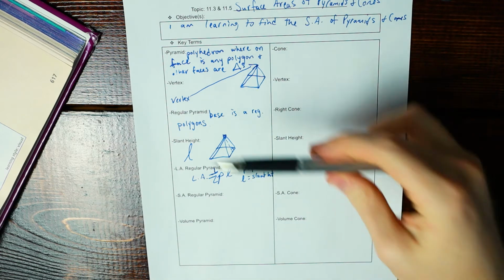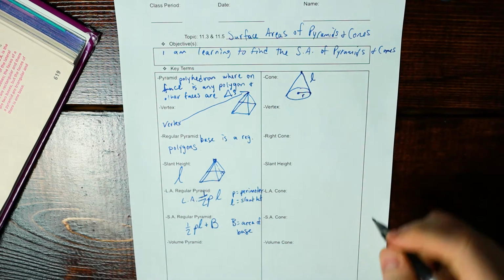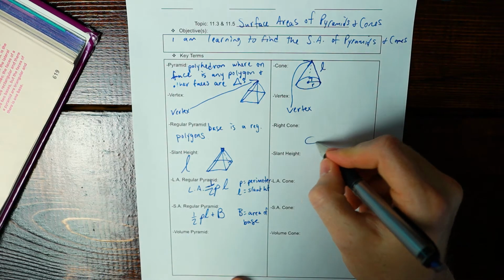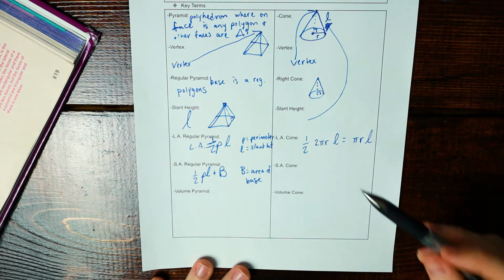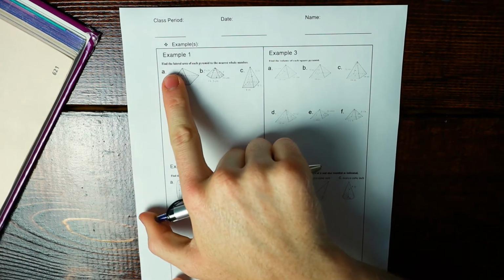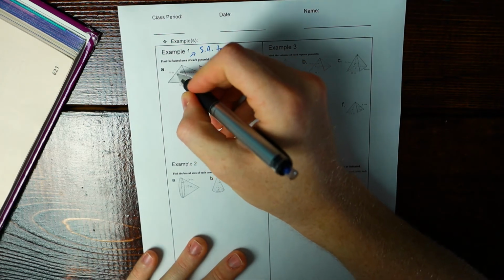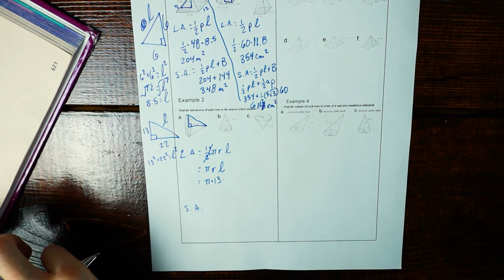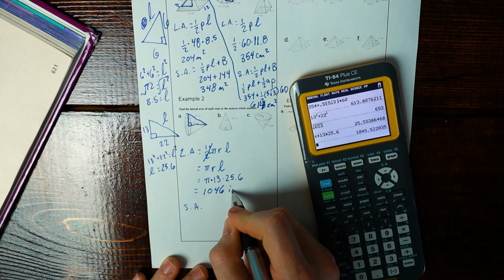iLearn31 Topic 11.3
Complete the notes Topic 11.3 (Do NOT submit - watch video)
Complete Practice 11-3 #1-12 (HAS to be submitted)